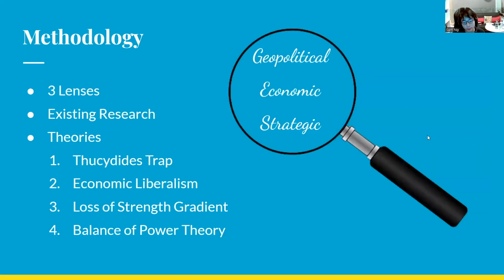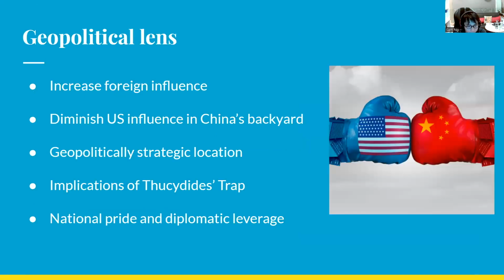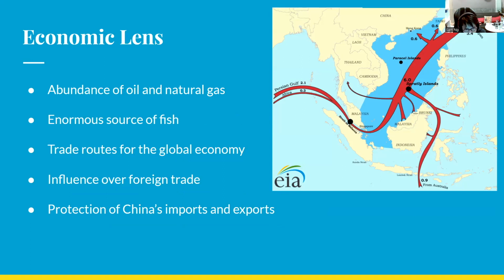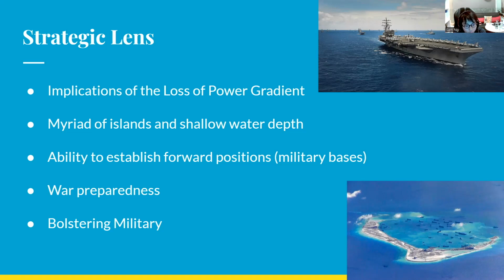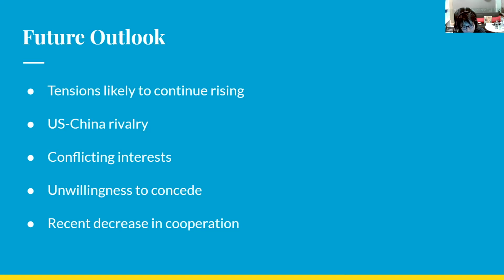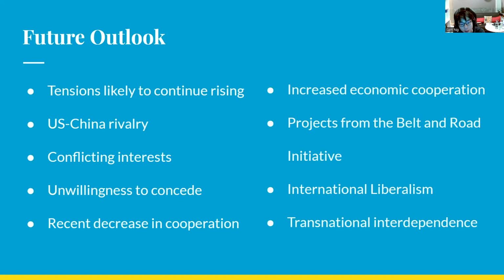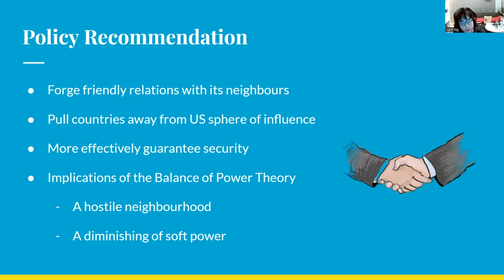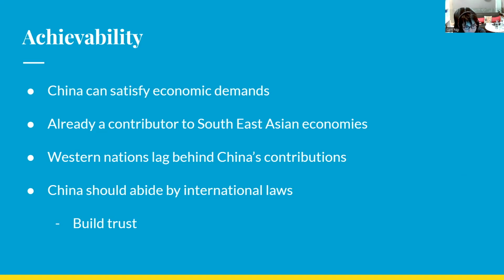Geopolitics of the South China Sea Presentation by Sam Ng at Polygence's Symposium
'Navigating Troubled Waters: Understanding China's South China Sea Assertion Through Geopolitical, Economic, and Strategic Lenses' was a Humanities Conference Talk delivered asynchronously by Sam Ng at Polygence’s 10th Symposium of Rising Scholars in March 2024.